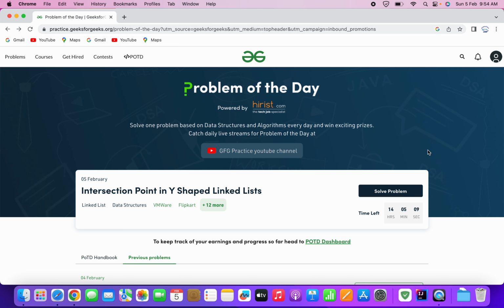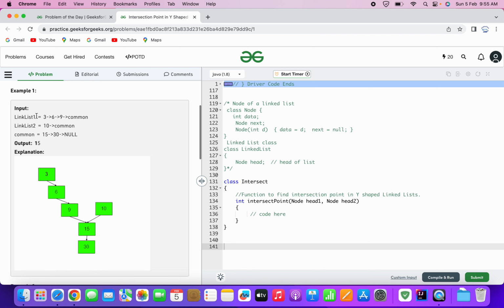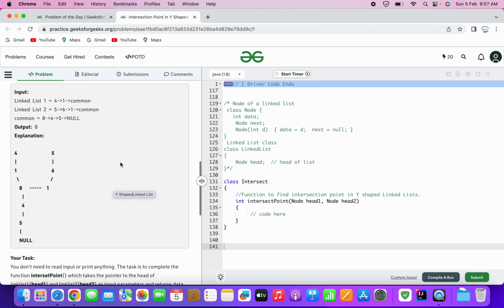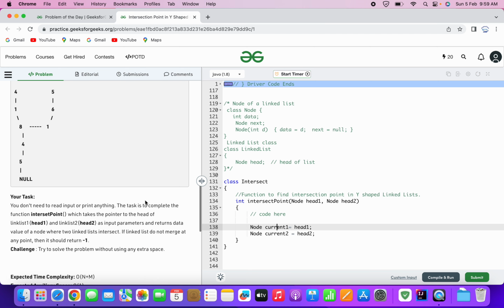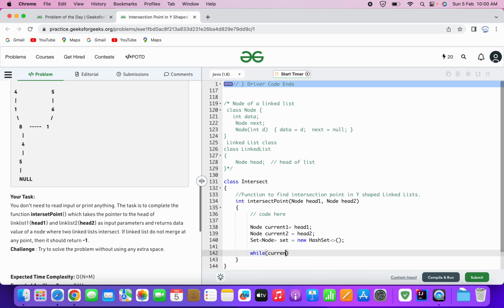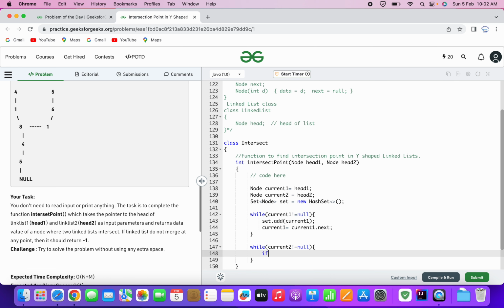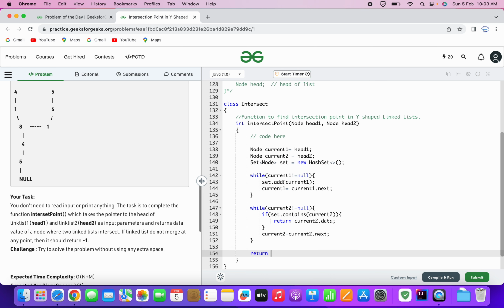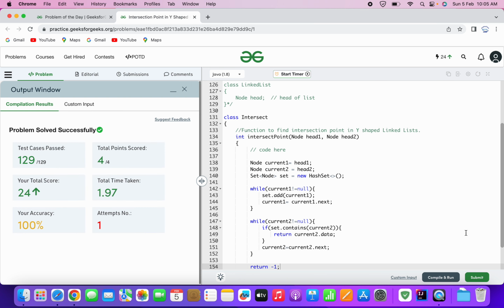Intersection Point in Y Shaped Linked Lists | PTOD | GFG| 5th Feb 2023 | Flipkart , Microsoft ques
This video solves the problem of the day question asked on GFG for 5th Feb 2023 . In this question , it was required to find the intersection point of the 2 linked lists . This question has been asked in Amazon , Flipkart , VMware , Microsoft and many more . I have used set here to store all modes of Linked List 1 and checks for all nodes of Linked List 2 for finding the intersection point